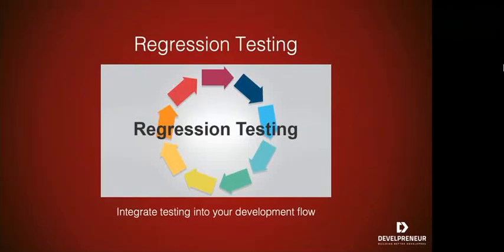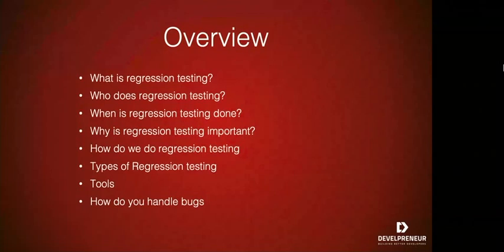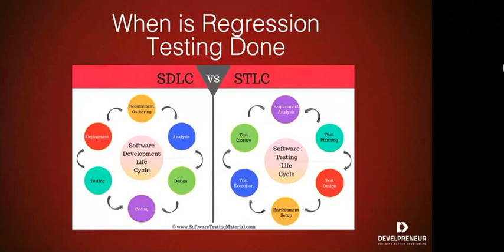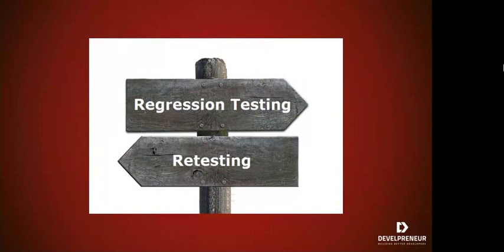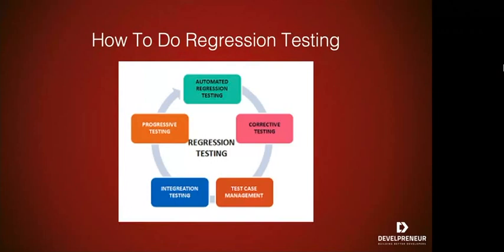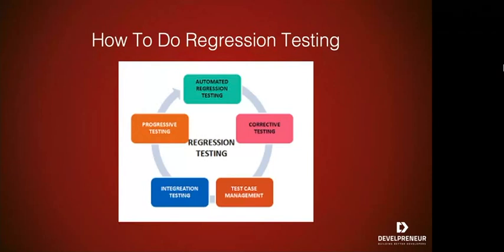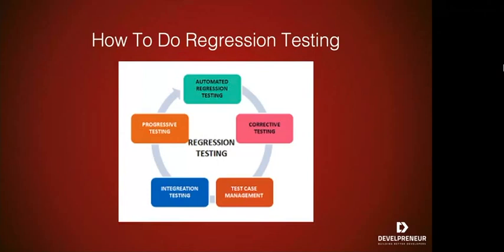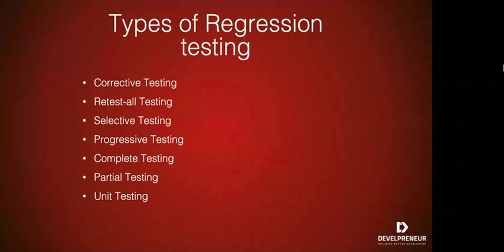Regression Testing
Welcome to the final episode in our new series "Integrating testing into your development flow". Today we are going to be looking at "Regression Testing".

In our last presentation we will be talking about User Acceptance Testing.  What it is, when should we do it, who does it, and why is it so important?

Today we will be talking about the last step in the test process Regression Testing. Specifically, what it is, when should we do it, who does it, and why is it so important?

Regression Testing is nothing but a full or partial selection of already executed test cases which are re-executed to ensure existing functionalities work fine. We do this type of testing to make sure that new code changes do not have any side effects on the existing functionalities. Regression testing is started after functional testing, to verify that the other functionalities are working. In the corporate world, regression testing has traditionally been performed by a software quality assurance team after the development team has completed work.

This series comes from our mentoring/mastermind classes.  These classes are virtual meetings that focus on how to improve our technical skills and build our businesses.  The goals of each member vary.  However, this diversity makes for great discussions and a ton of educational value every time we meet.  We hope you enjoy viewing this series as much as we enjoy creating it.  As always, this may not be all new to you, but we hope it helps you be a better developer.